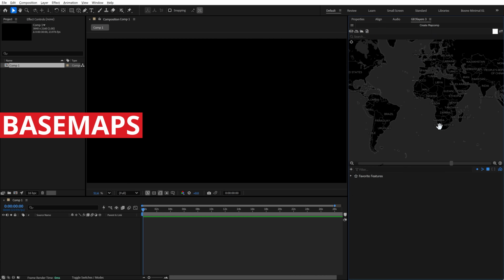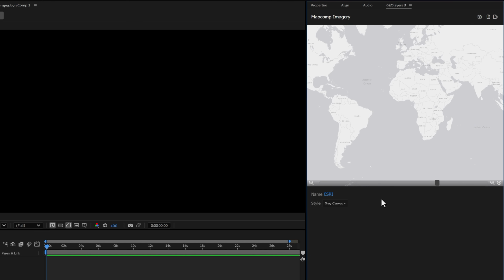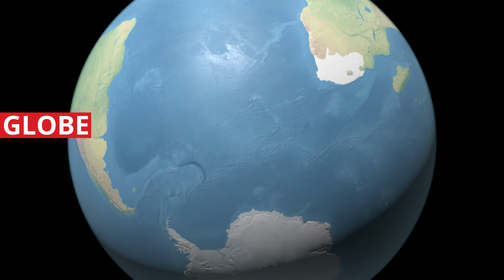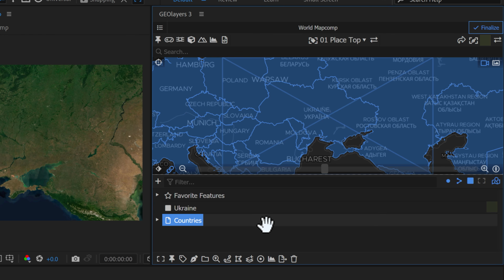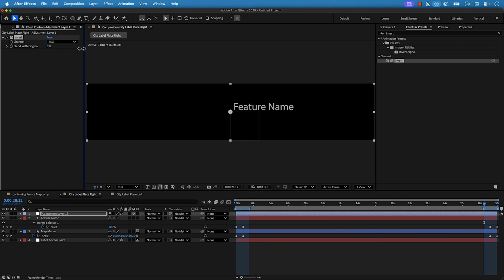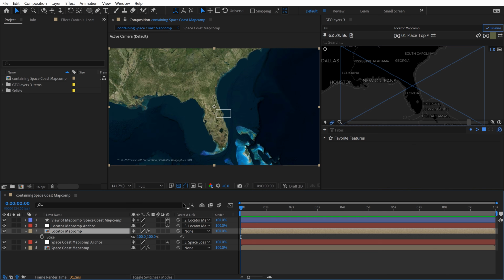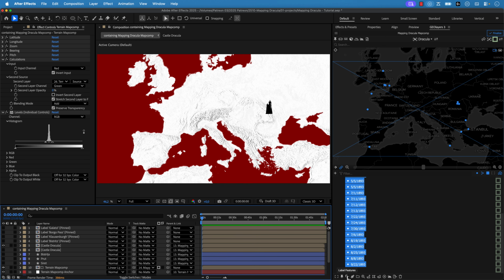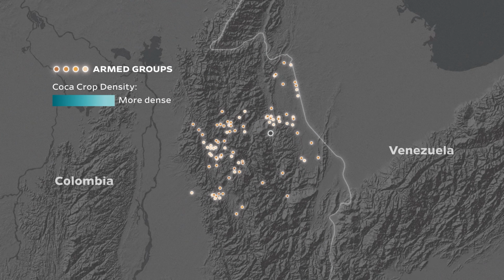7 GEOlayers Techniques I Wish I Learned Earlier (Adobe After Effects)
Here are 7 powerful ways to use GEOlayers 3 to create map animations in Adobe After Effects.